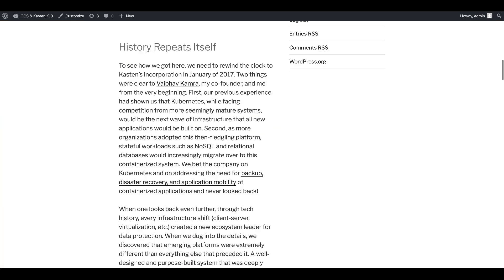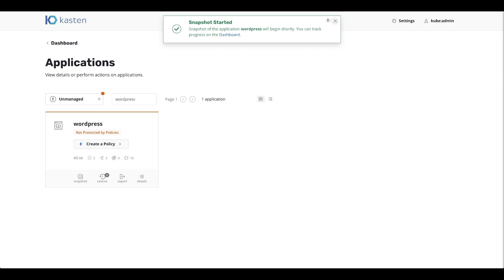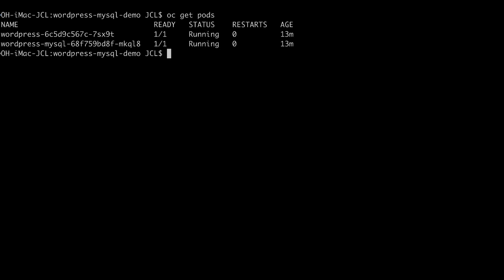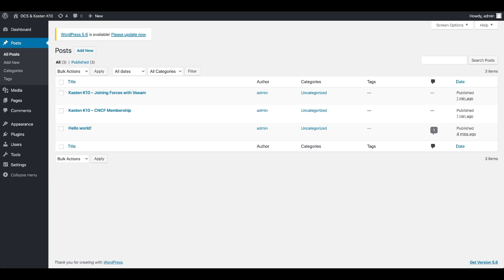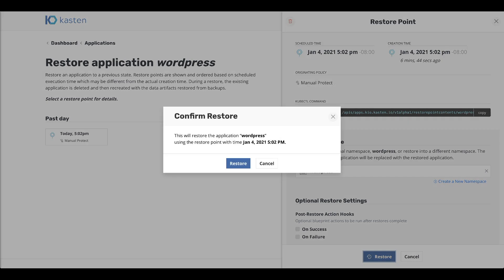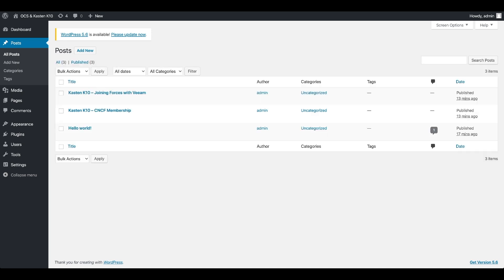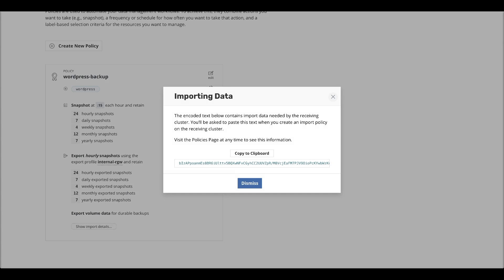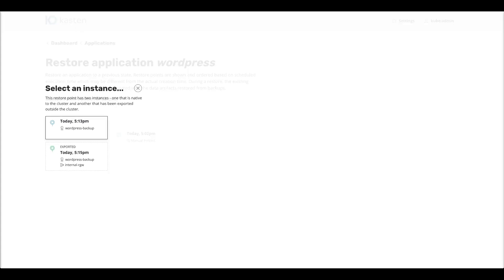Using Kasten K10 and Red Hat OpenShift, learn how to Backup and Restore to a Local Cluster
About this video: This demo with Kasten K10 for OpenShift shows how to configure and execute an application backup, delete the application, and restore back to a known good snapshot.